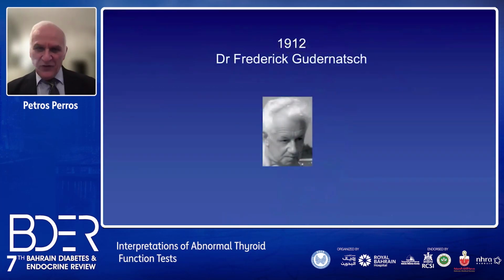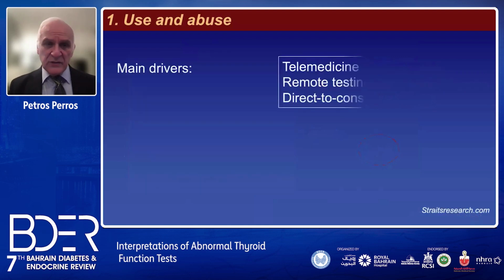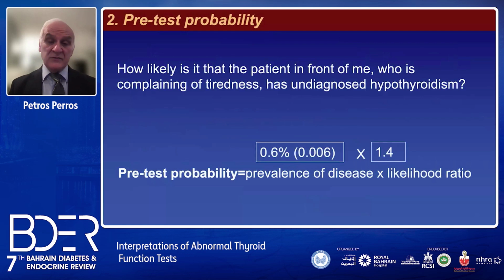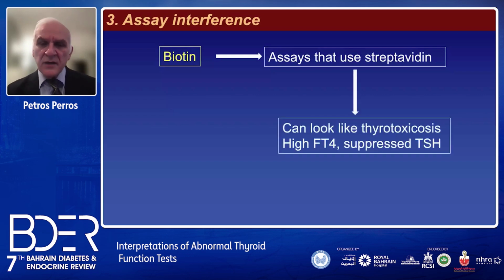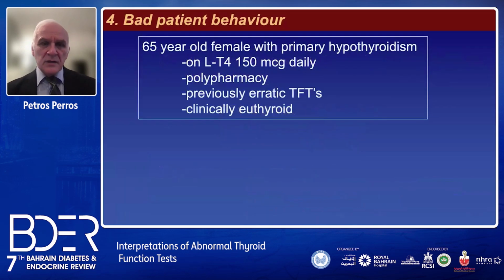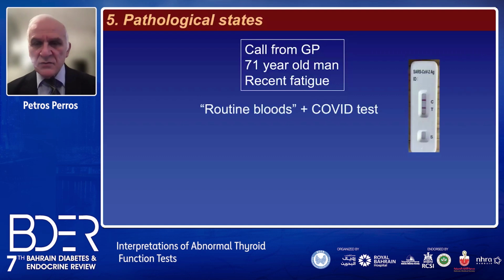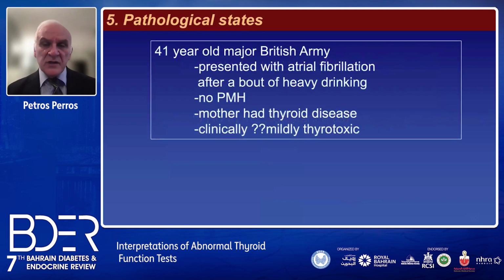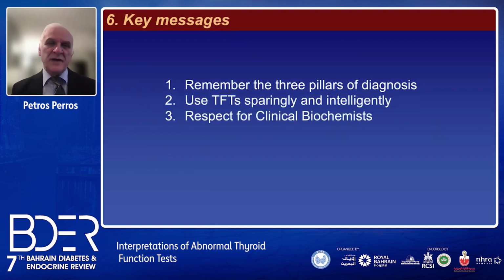2 Petros Perros Interpretations of Abnormal Thyroid Function Tests 1